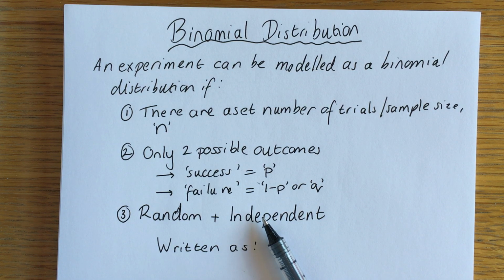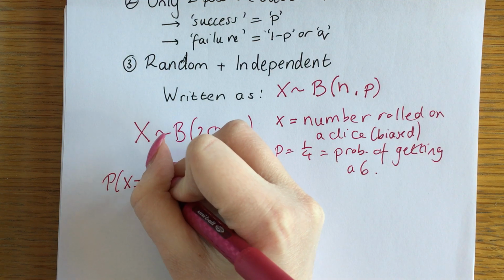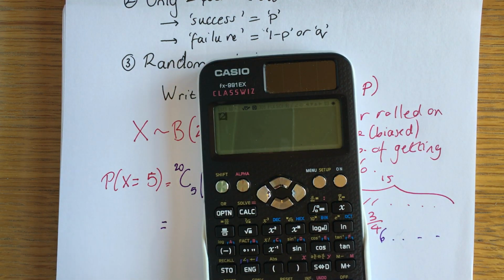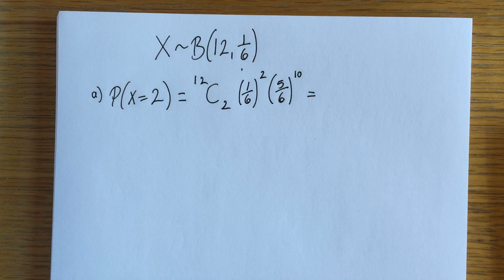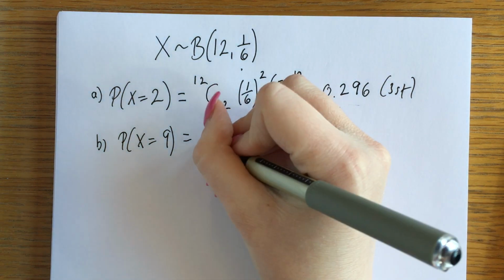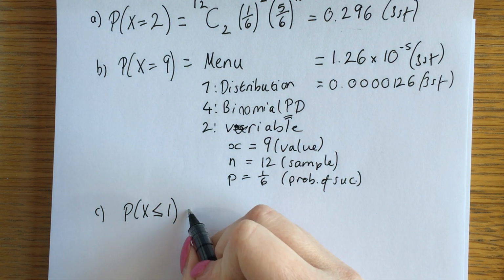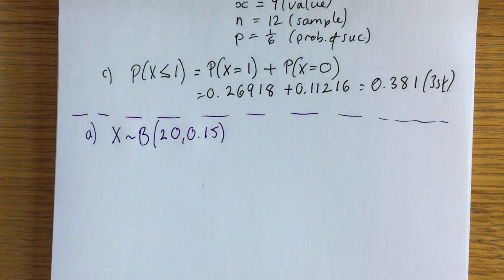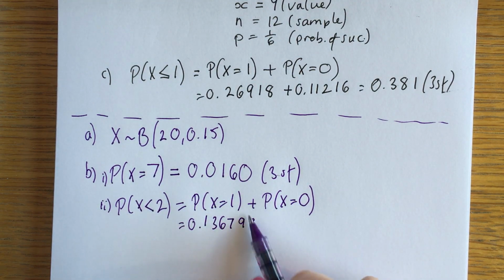Binomial Distribution finding exact values